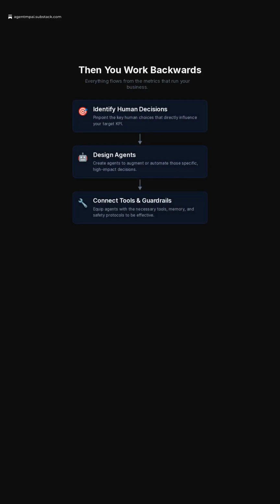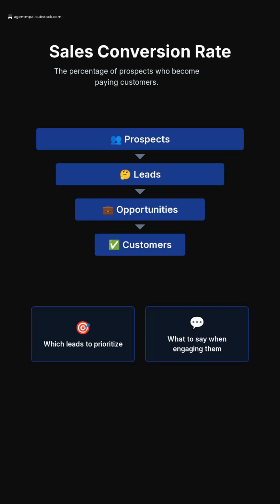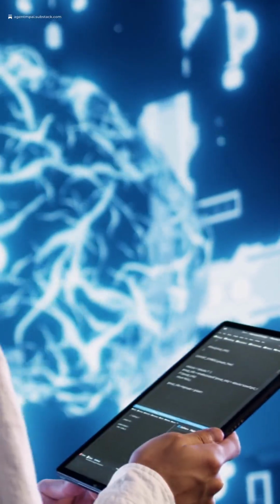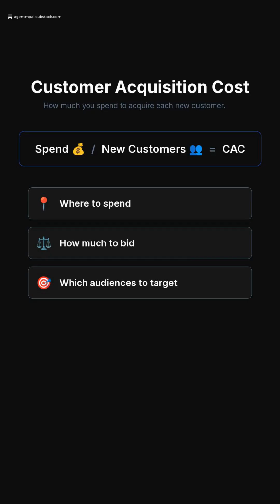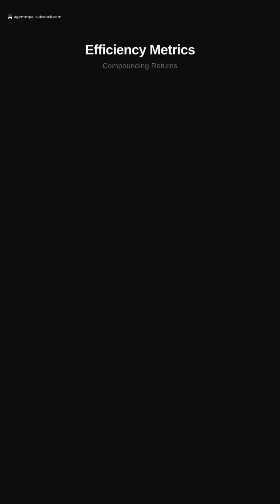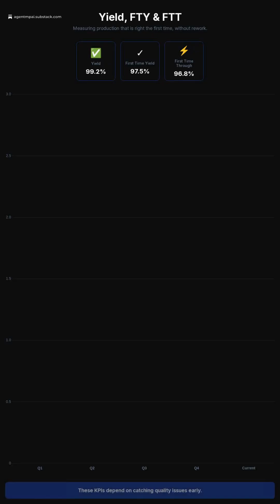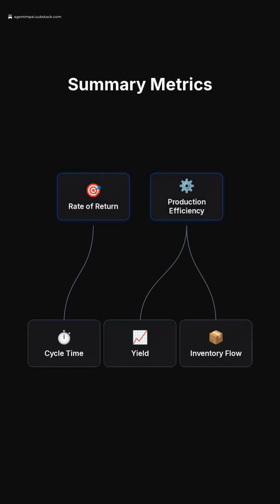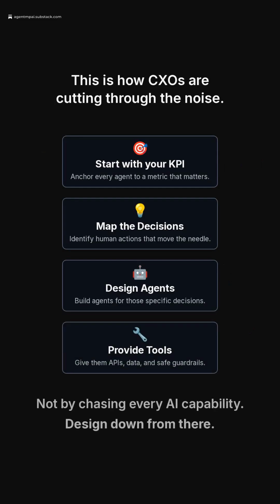A KPI-Driven Approach to Agent Adoption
CXO's Top-Down Playbook for AI Agent Adoption (KPI First Approach)